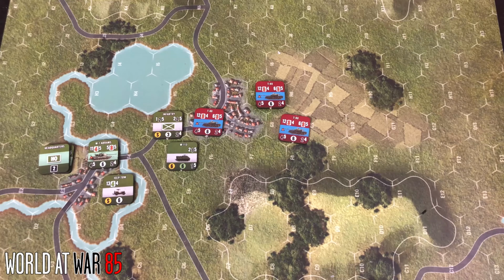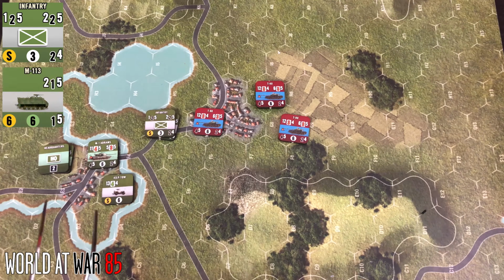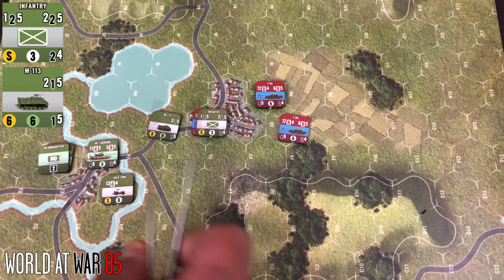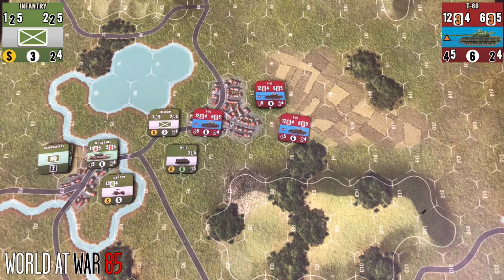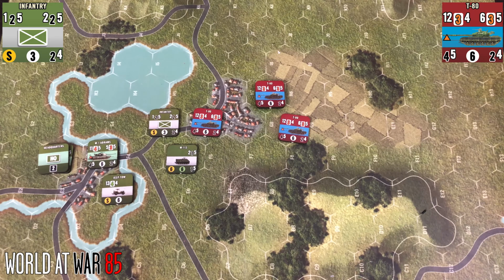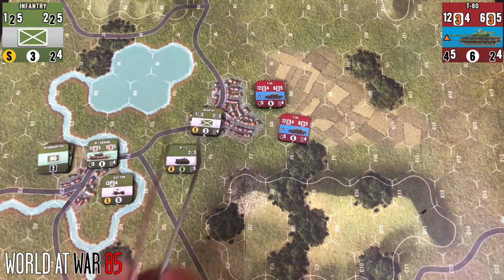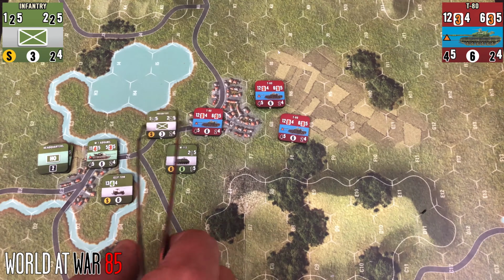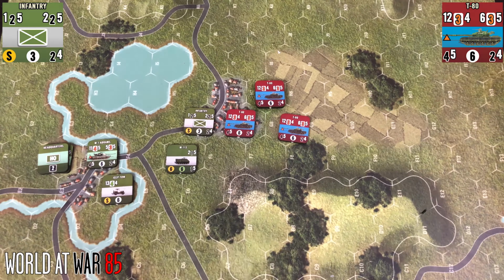26 WaW85 Bootcamp Assault Action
WaW85 Bootcamp Assault Action